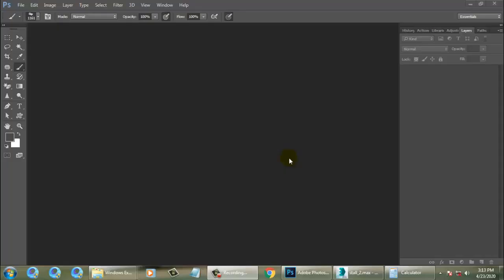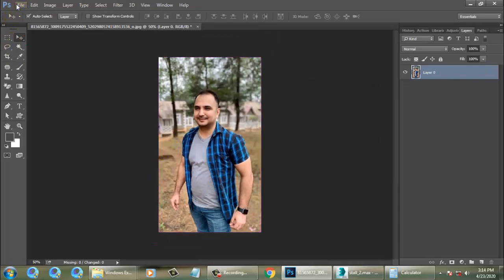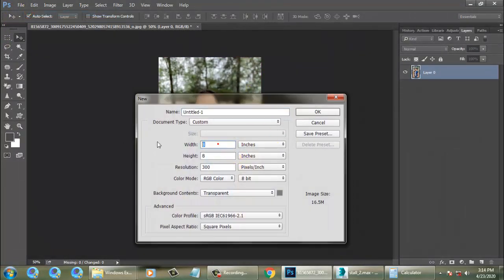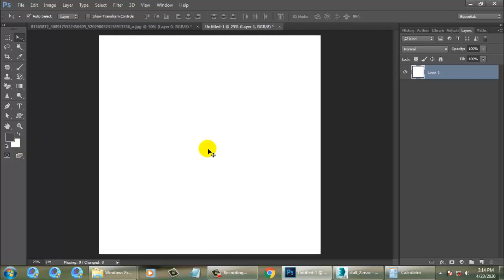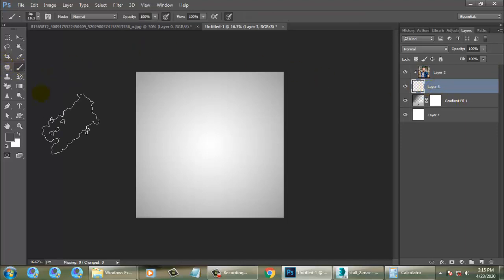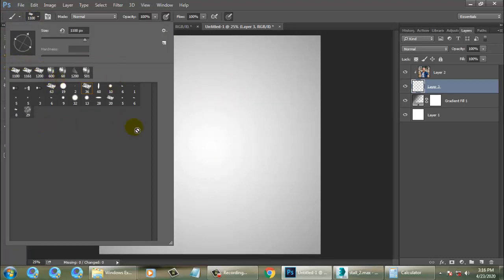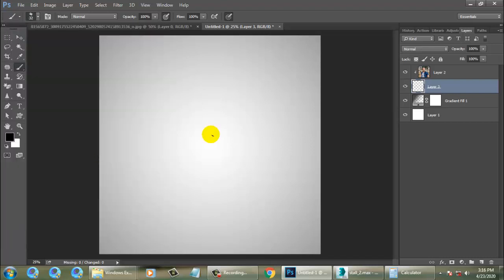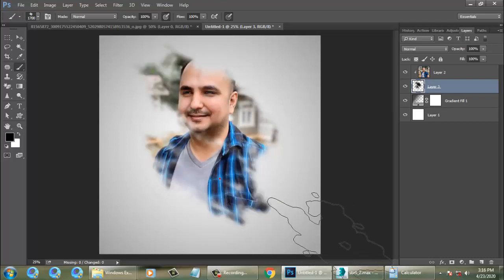Tutorial on Paint Splash Effect in Photoshop